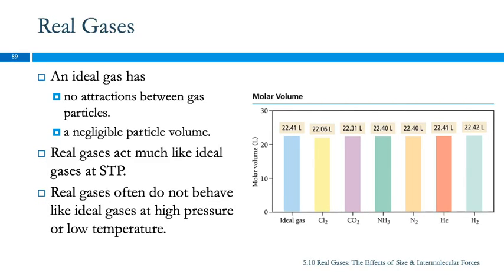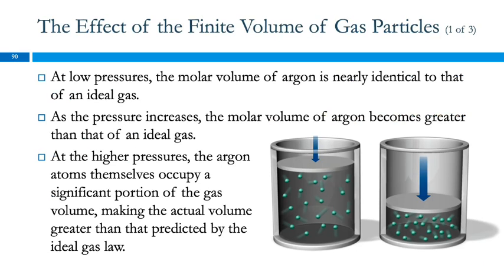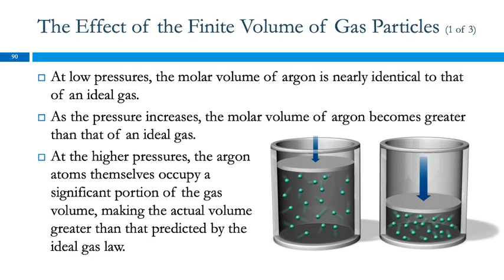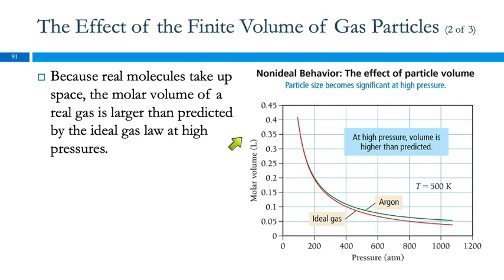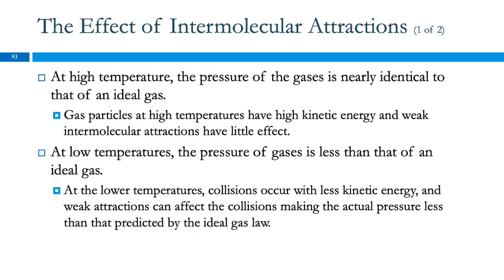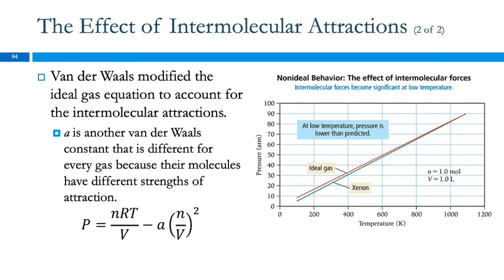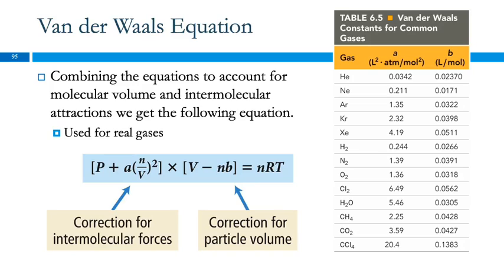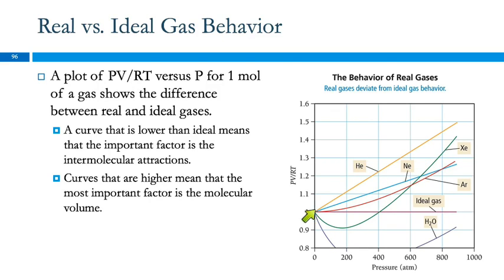6.10 Real Gases: The Effects of Size & Intermolecular Forces